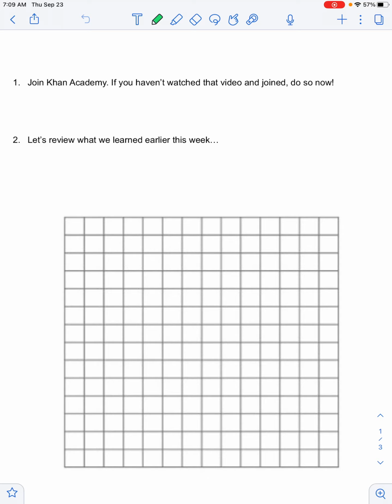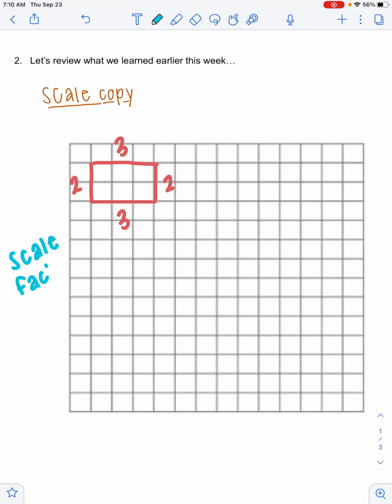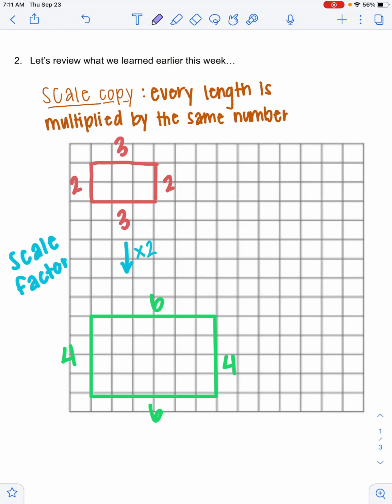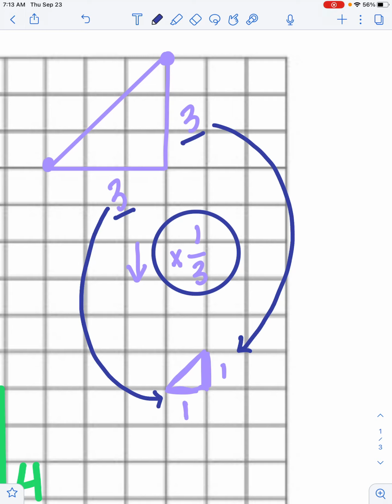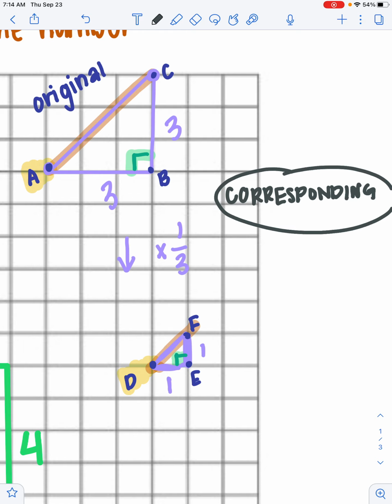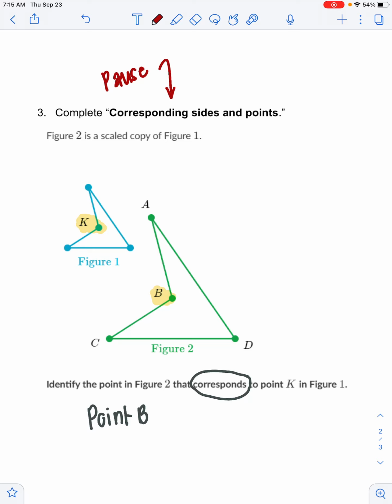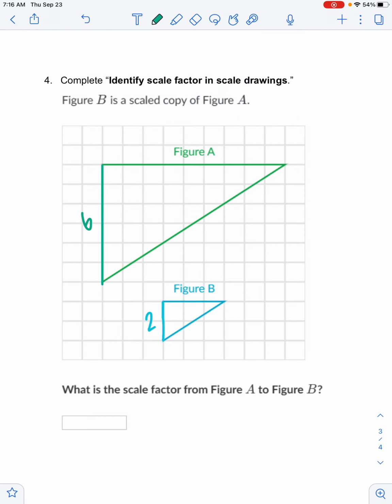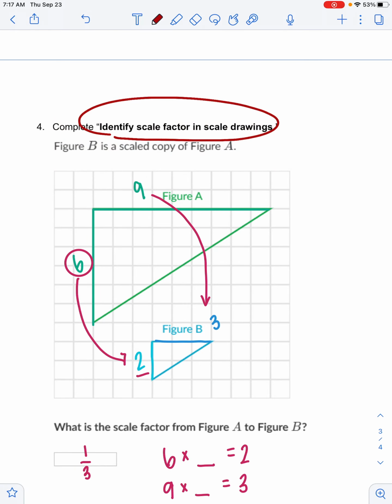(7th) Unit 1 Lesson 4 (9/23)